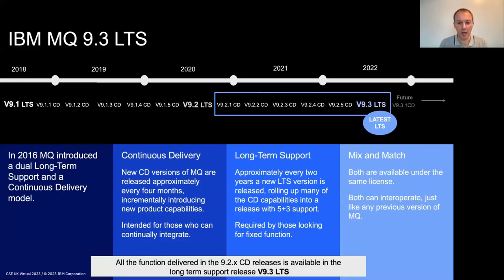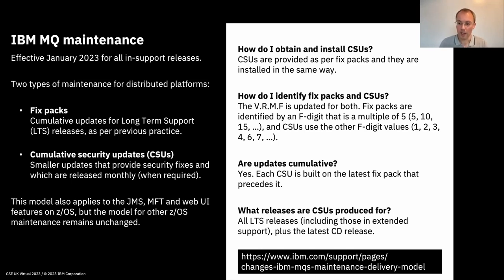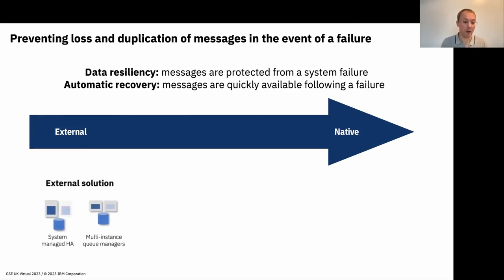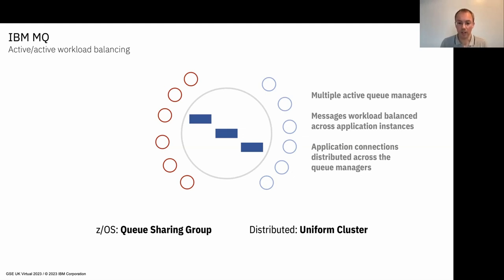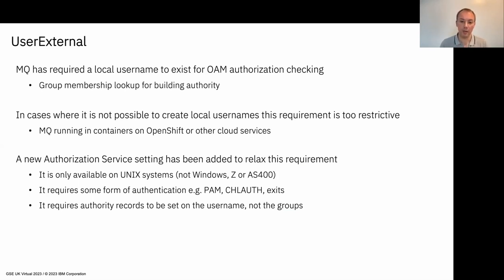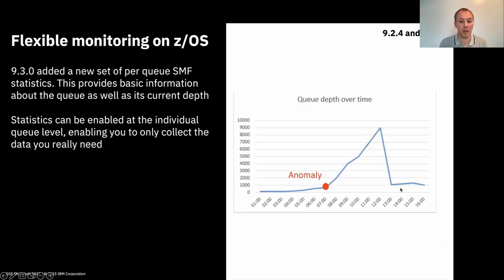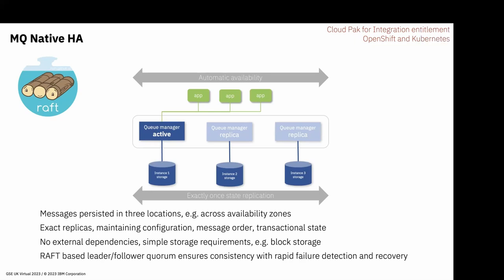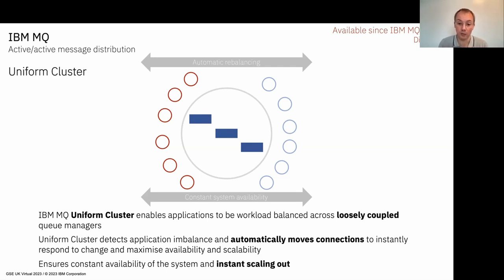1M What's New in MQ